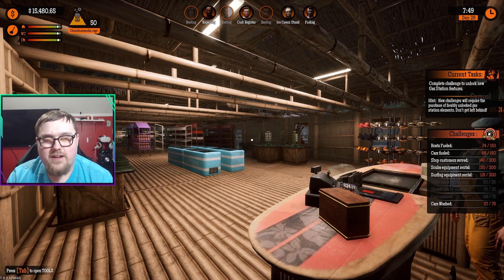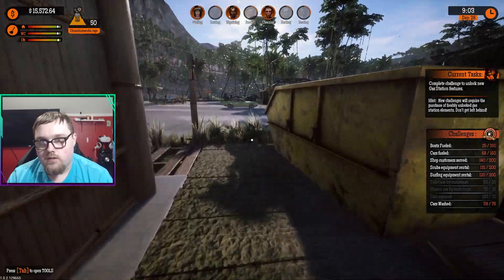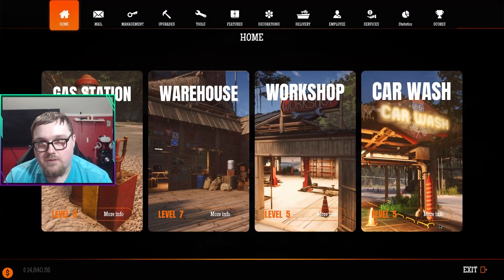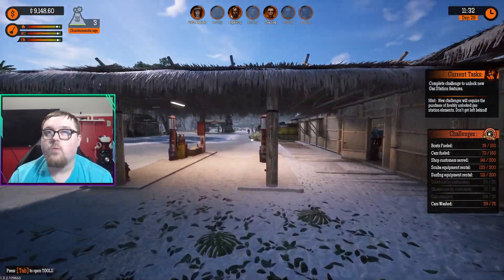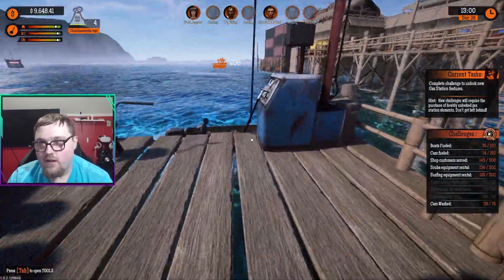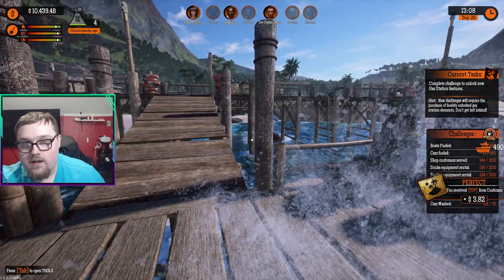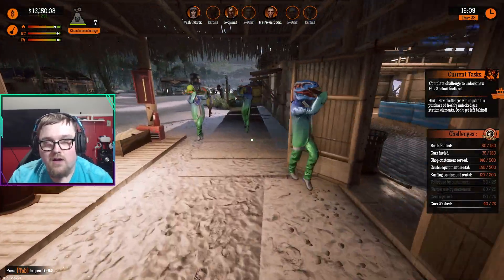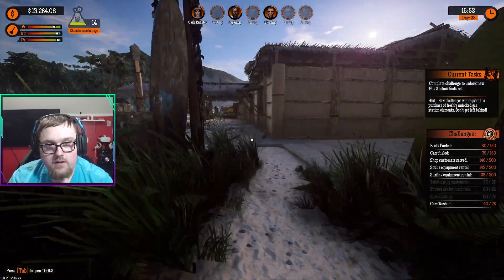Party Time on My Tropical Island / Gas Station Simulator TIdal Wave DLC / Ep. 6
👉Game Info👈
Welcome to the Gas Station Simulator Tidal Wave DLC! We are in tropical paradise and opened up shop on a new island! This is so different from the Dust Bowl that we are use to! The locals and tourists need to fuel their cars, boats and Jet Skis! Have to be careful though becuse in Gas Station Simulator Tidal wave, accidents can happen so you want to make sure your customers are safe!

While on the Paradise Island in gas station simulator TIdal Wave DLC, you need to please teh god Chunchumachu. If the god is happy, he vapes. If hes not happy then will turn your tropical island into hell on earth!

👉Video Summary👈
Its Party Time on my tropical island in gas station simulator Tidal wave DLC! Did some upgrades today but mostly got the party time upgrades for the Tidal Wave DLC! I especially liked the party boat because it's basicaly a party bus, but it floats! Along with that we worked around the gas station while waiting for the party to start! I love the little differences between Tidal wave and the dust bowl! Please enjoy!

👉About Me👈
Hey there! I am Jeff! I am a gamer who loves simulator games, story based, and horror games! I do some muiltiplayer / co-op on the side as well! Been gaming for most of my life! I do have a rare disability called Episodic Ataxia so sometimes my schedule might not be super reliable but I do my best to push through it! One of the best ways to get notified about whats going on with the channel and any type of updates. Its a chill enviorment! Until Next time remember to change the world one smile at A time, you never know whose life you could save or change!

💻PC Specs💻
●MotherBoard: Asus Rog Maximum XII formula
●CPU: Intel Core i9-10800k 10 Core 3.7 GHz LGA 1200
●GPU: NVIDIA GeForce RTX 3080
●SD:
- Western Digital 2TB WD Blue SN570 NVMe Internal SSD
- Western Digital Blue SN550 NVMe m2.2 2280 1TB Internal SSD
●CPU Cooler: Cooler Master Hyper 212 RGB Black Editionsteam